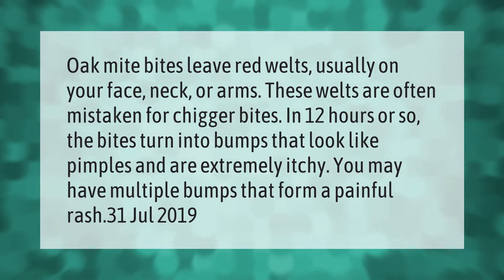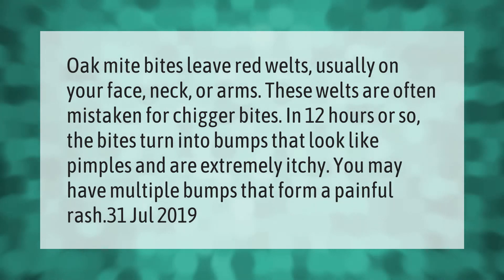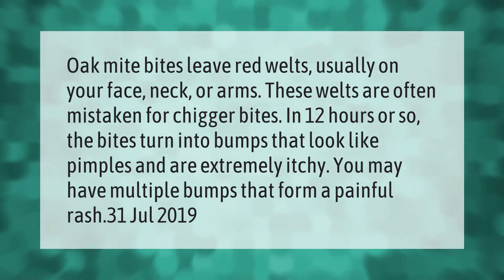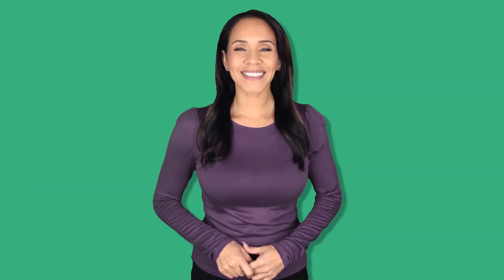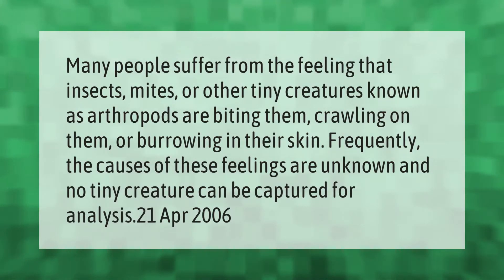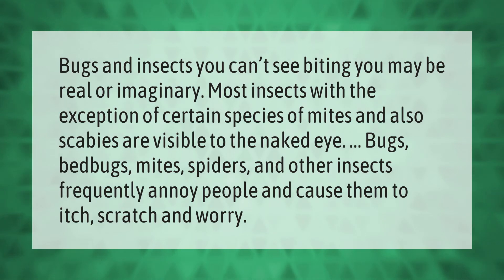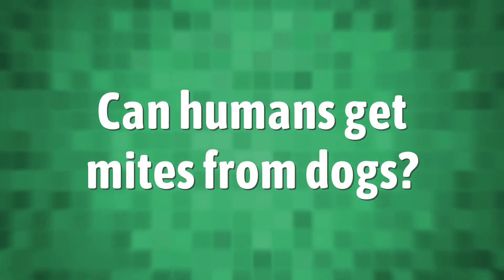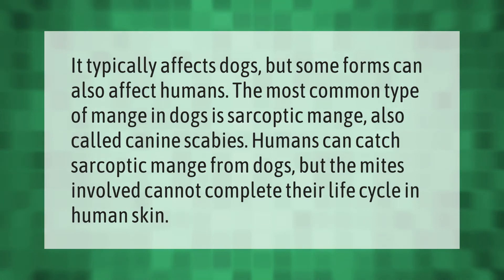What does a mite bite look like on a human?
00:00 - What does a mite bite look like on a human?
00:41 - Can you feel mites crawling on your skin?
01:13 - What is biting me that I can't see?
01:45 - Can humans get mites from dogs?

Laura S. Harris (2021, April 23.) What does a mite bite look like on a human?
    AskAbout.video/articles/What-does-a-mite-bite-look-like-on-a-human-239849